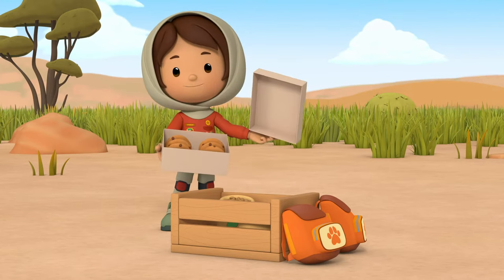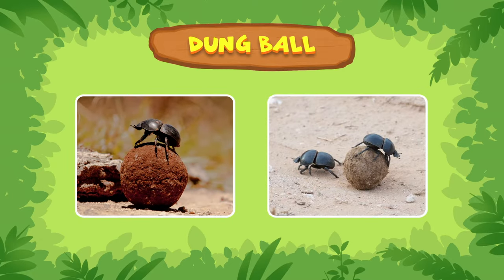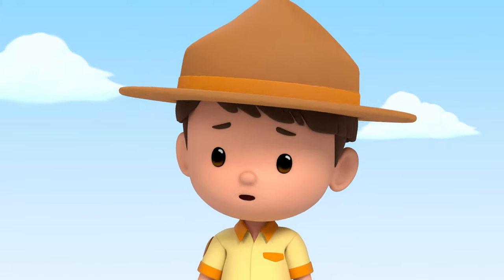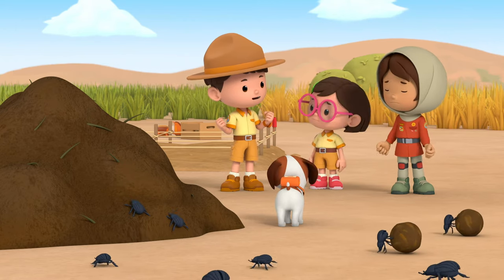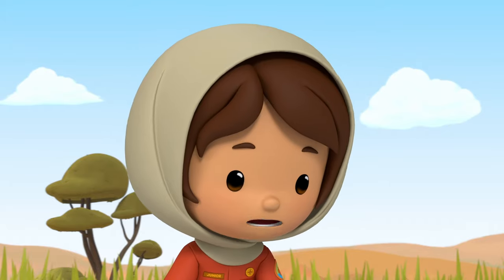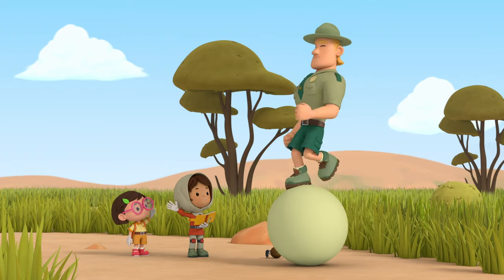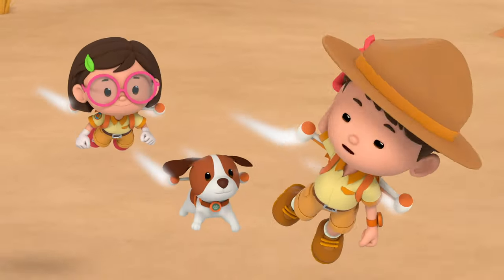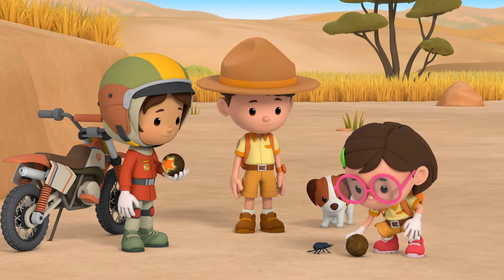The Dung Beetle - Leo The Wildlife Ranger (Episode 94)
A Dung Beetle mistakes Hero's ball for its own dung ball. Can the Junior Rangers help get Hero's ball back?